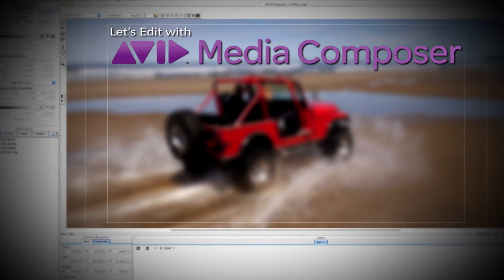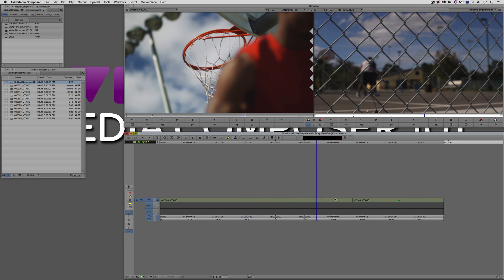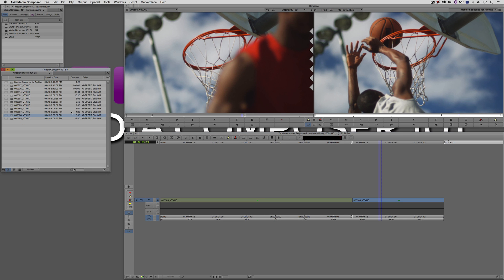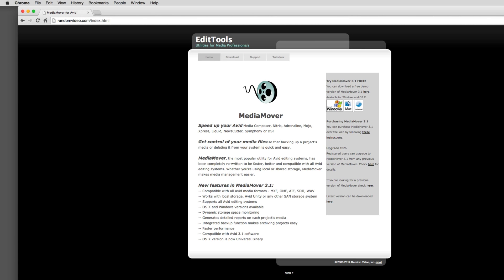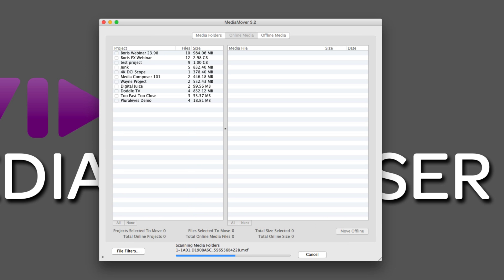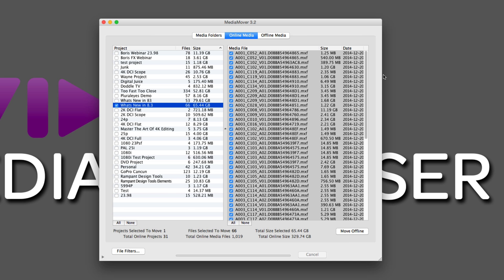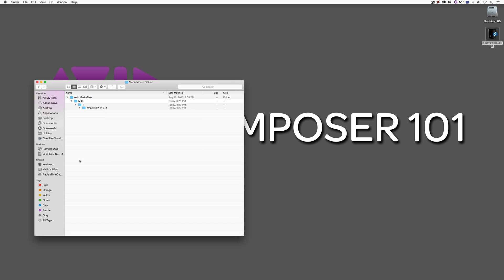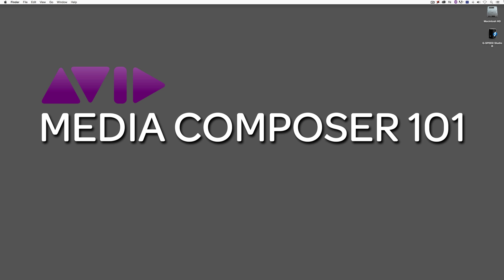Let's Edit with Media Composer - ADVANCED - Archiving your Project Part 2 - Media Mover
In this lesson, Kevin P McAuliffe talks about a third party utility to archive your projects called Media Mover.  Whether you want to archive your entire sequence (all media), or everything in your project (Media, Precomputes, etc), Media Mover will make your life super simple with its easy to use interface, and it's lightning fast processing!